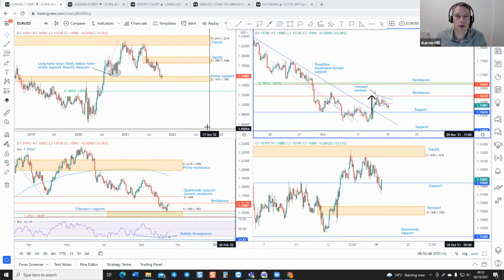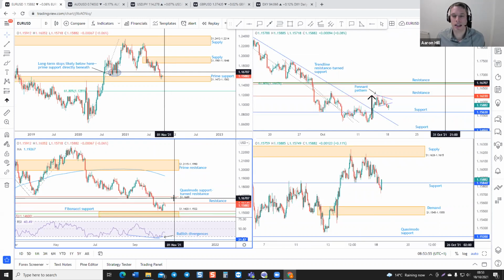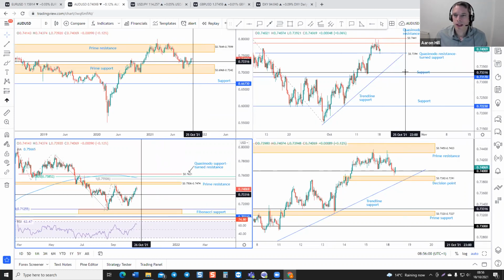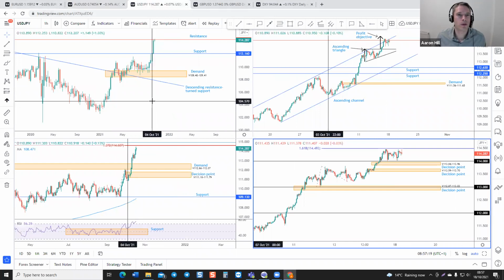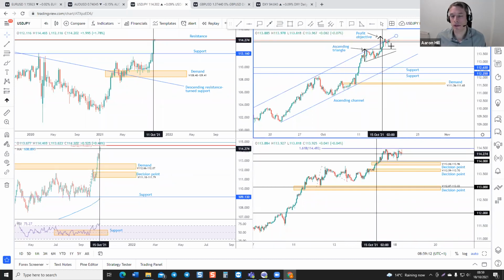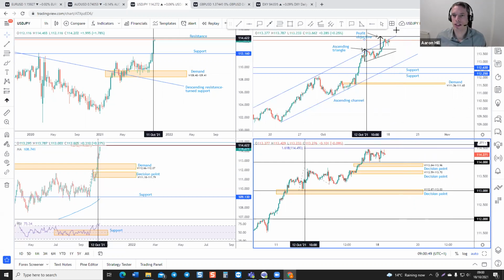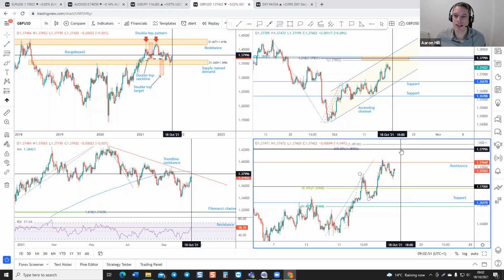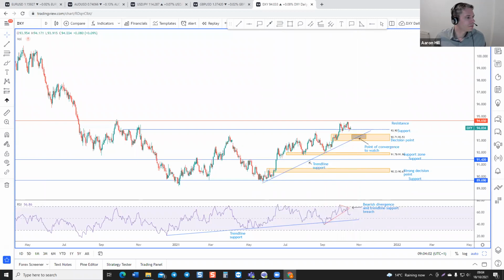Technical Talk - 18 October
📈 Technical Talk with FP Markets Analyst Aaron Hill